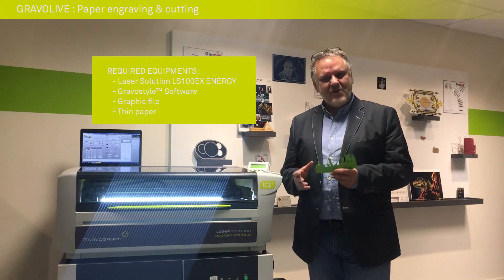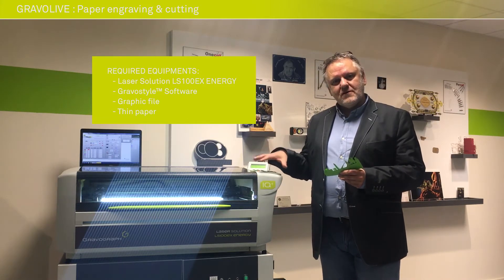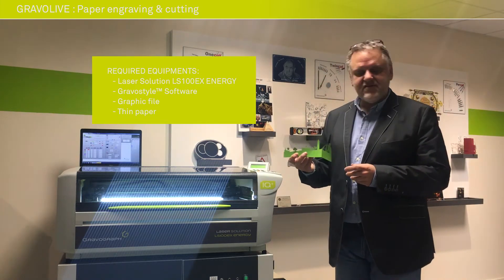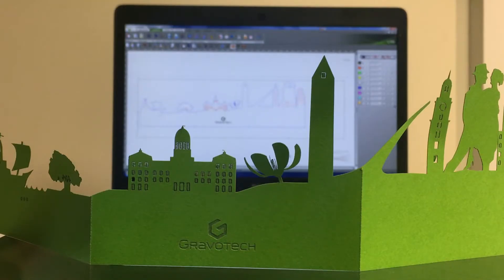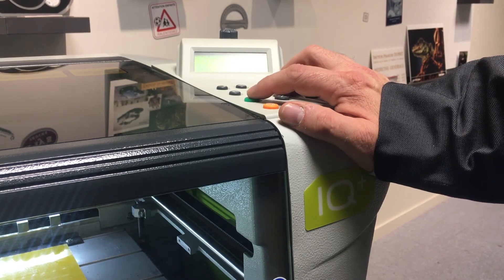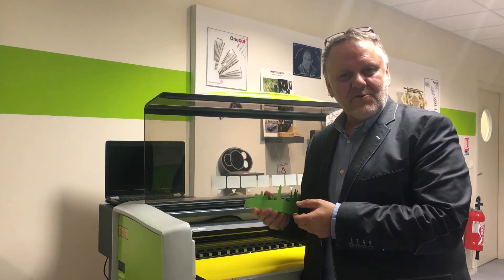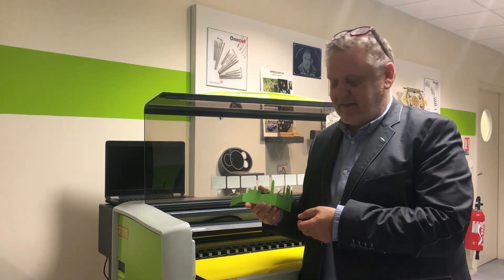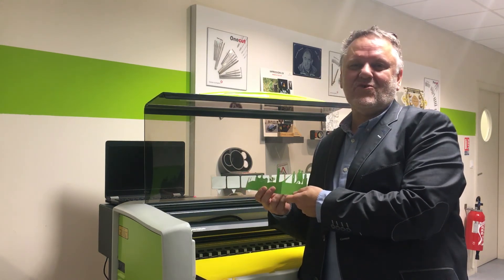How to engrave and cut a paper with a laser machine LS100Ex ENERGY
For this Gravolive, Fabrice shows us how to engrave and cut a paper with a laser machine LS100Ex ENERGY

Required equipments:
- Laser Solution LS100EX ENERGY
- Gravostyle™ Software
- Graphic file
- Thin paper